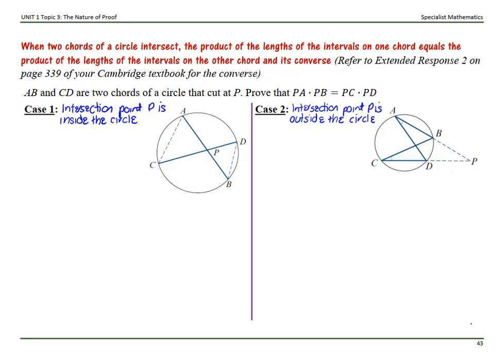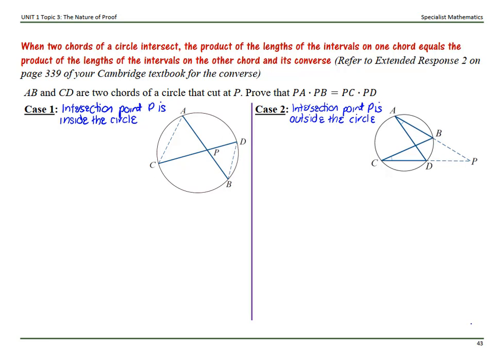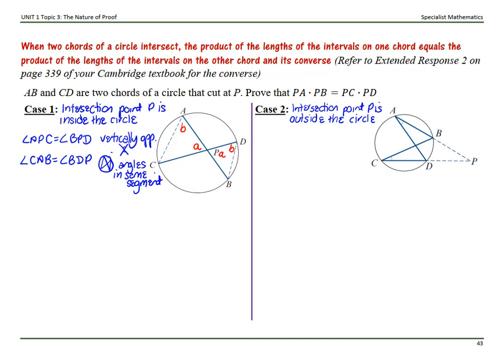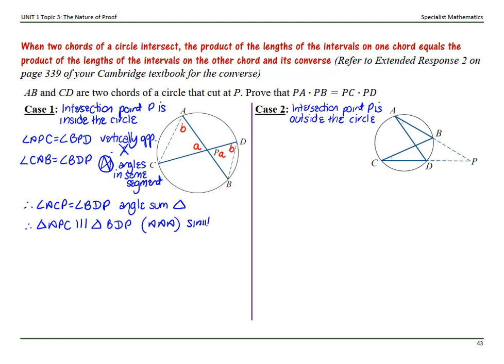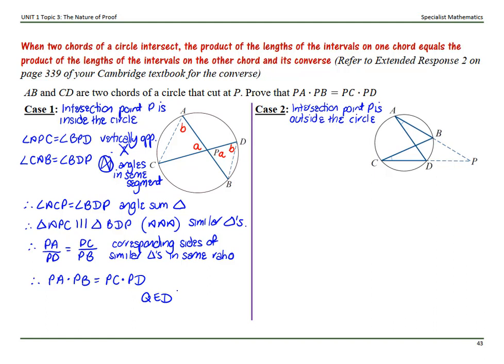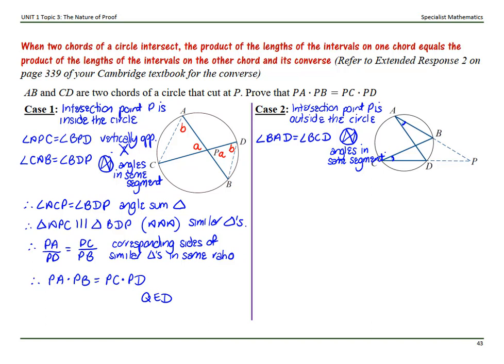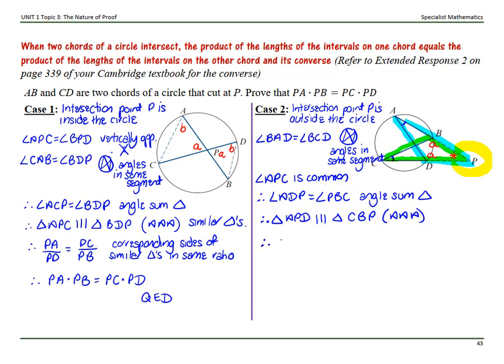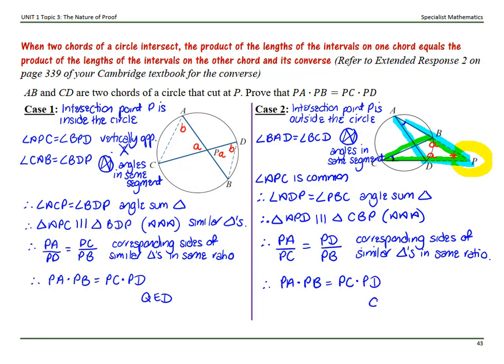SM U1 T3 Intersecting chords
Proof that when two chords of a circle intersect, the product of the lengths of the intervals on one chord equals the product of the lengths of the intervals on the other chord and its converse